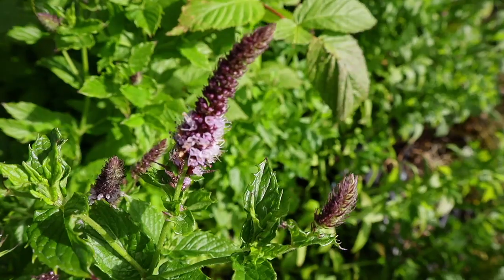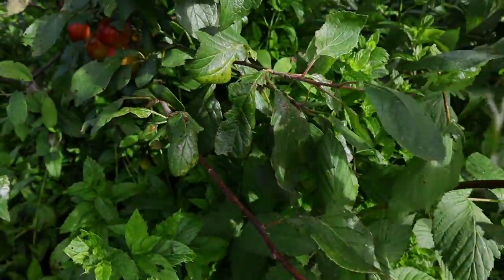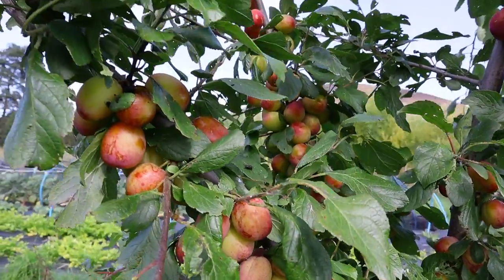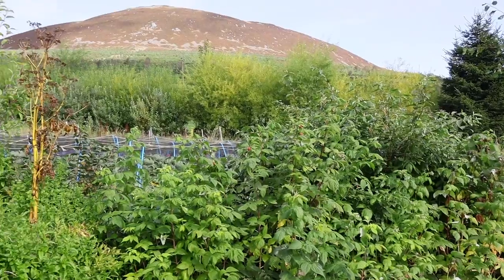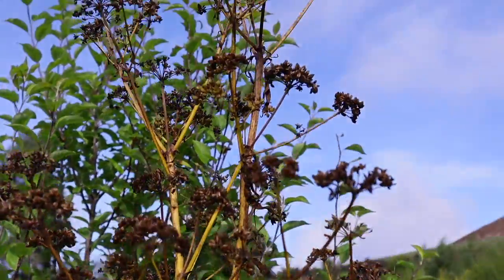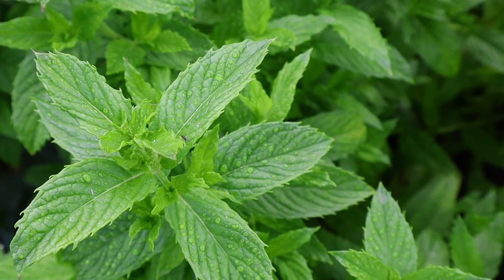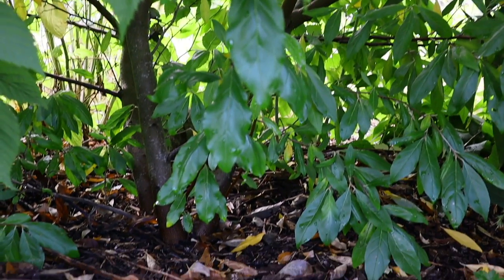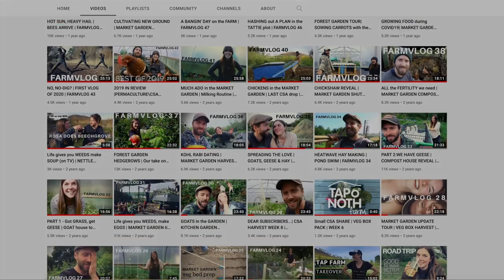FOREST GARDEN HEDGEROWS | MARKET GARDEN ALLEY CROPPING | TAP SHORTS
In this TAP SHORTS (filmed Sep 2019) we look at our forest garden tree rows that frame our market garden veg bed plots. These mixed fruit tree and shrub species hedgerows are inspired by the natural pattern and design of a forest ecosystem but planted in a way that enables easy harvest of the fruit. We also took great inspiration from the work of Stefan Sobkowiak and his Permaculture Orchard. Planting rows of productive trees between our plots of organic vegetables (harvested for a weekly CSA veg box scheme) is a small scale example of alley cropping, a widely used agroforestry method of combining crops on one area of land.
In these rows we grow apples, plums, blackcurrant, raspberry, autumn olive and many different herbs.

WHAT ARE TAP SHORTS?
TAP SHORTS are extracts from our FARMVLOGS - nuggets of information, be it a market gardening tutorial, tool demo, handy tip or just something we feel needs to be highlighted - reconfigured into a bite size video for you to quickly watch.

About Tap o' Noth Farm:
Hi, we're James and Rosa! Welcome to Tap o' Noth Farm, a quarter acre Community Supported Agriculture (CSA) market garden and 8 acre permaculture designed forest garden farm/homestead in Aberdeenshire, NE Scotland. We practice home scale to small farm scale agroforestry and regenerative agriculture methods to produce organic fruit and vegetables, raise dairy goats for all our raw milk needs, Shetland sheep and geese to graze our silvopasture and coppice systems and laying hens, moved around in a Chickshaw, for an abundance of eggs.
Our videos aren't 'how to's' - more videos to give a glimpse into our lifestyle and hopefully inspire you to bring aspects of what you see into your own life.

It takes James between 5-10 hrs to edit our vlogs, let alone the time it takes to film and farm at the same time! Your support will aid us greatly in producing our FARMVLOGS, enabling us to take the time needed to craft a beautiful film and to help fund the licences needed for the vlog soundtrack. We will list your name at the end of each vlog episode so everyone knows how brilliant you are! We will also keep you updated on our farm work/life by posting exclusive video content that is not available on YouTube such as FARMVLOG outtakes, behind the scenes footage, hints & tips and more in depth videos discussing the many permaculture systems to be found on the farm PLUS the odd photo from Rosa and James.